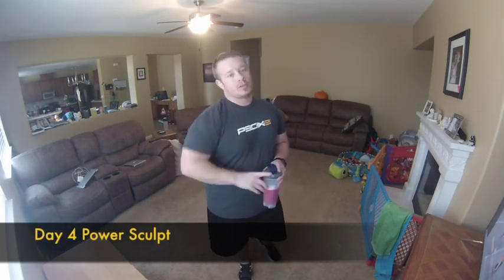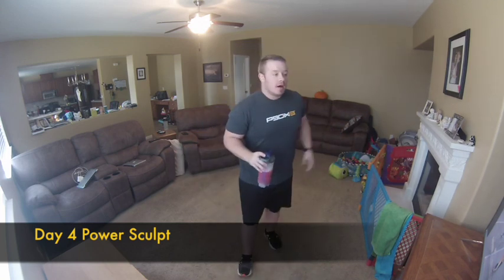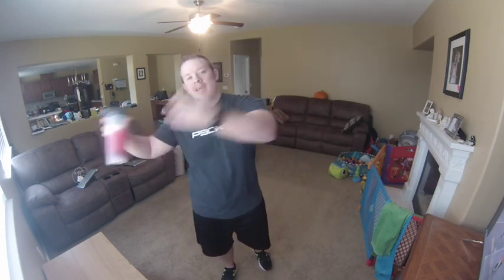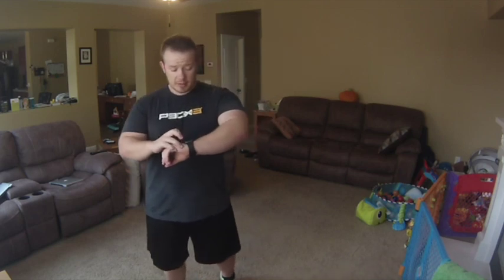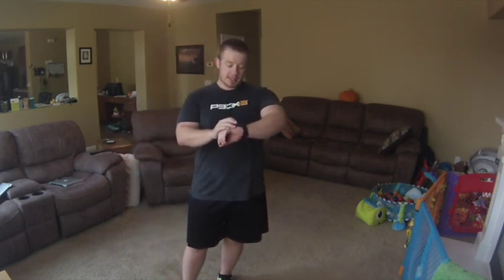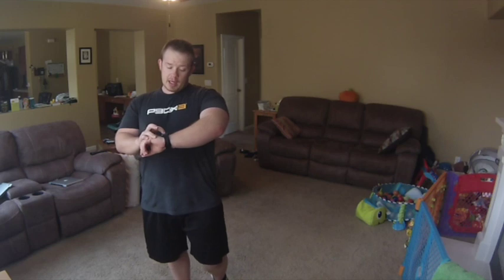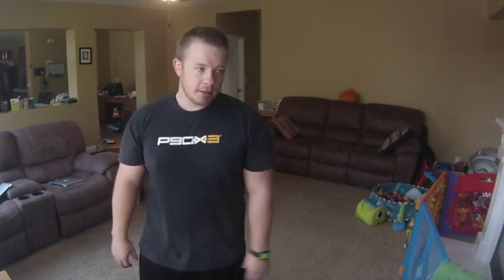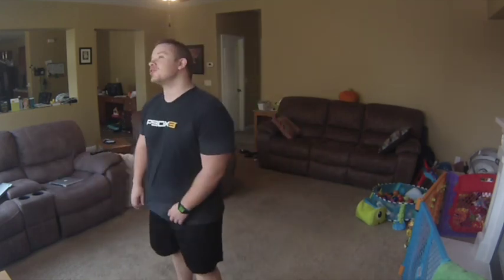Core De Force Day 4 Power Sculpt Preview Review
This video is about Core De Force Day 4 Power Sculpt Preview Review